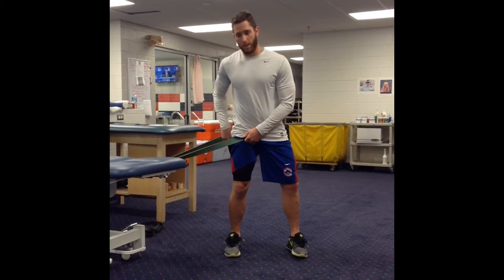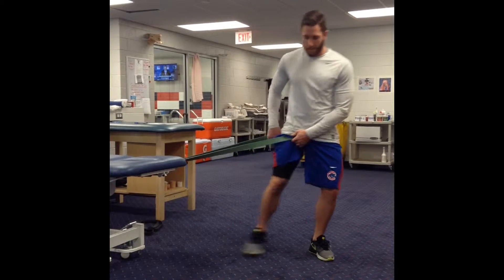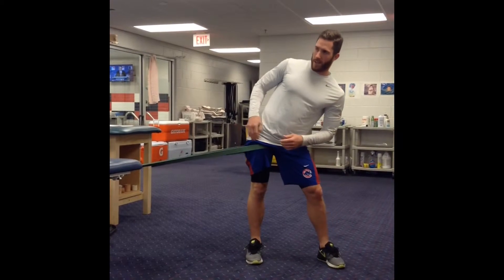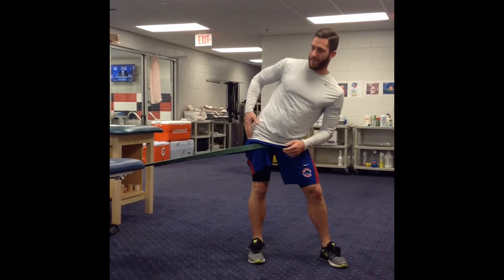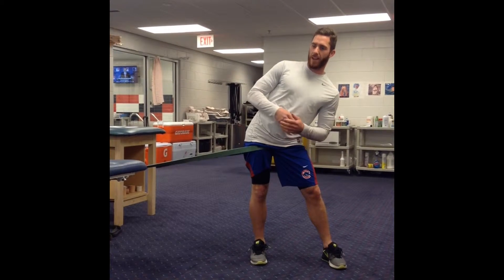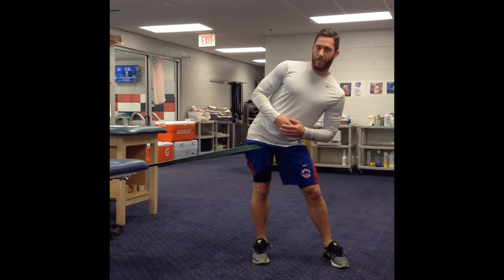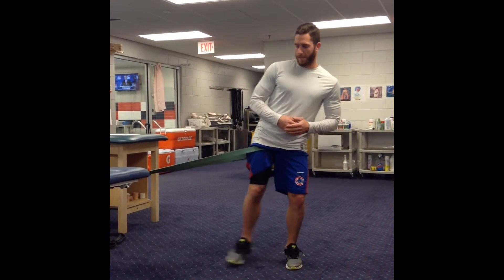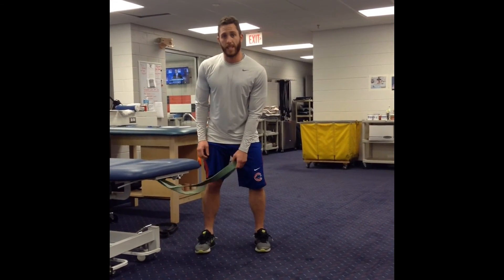Banded Hip Abductor Stretching